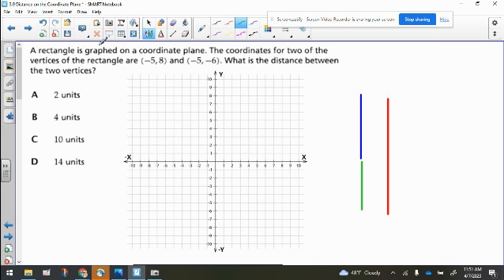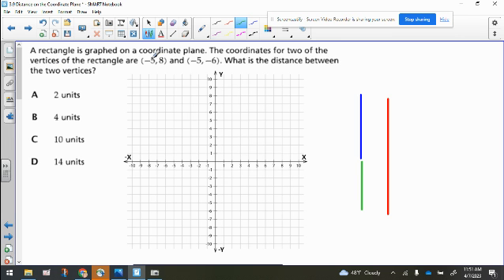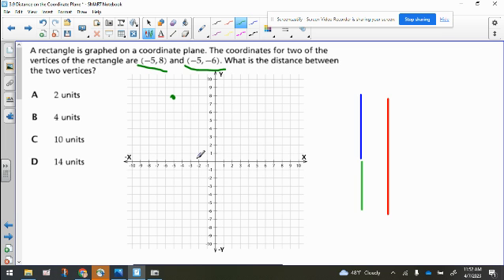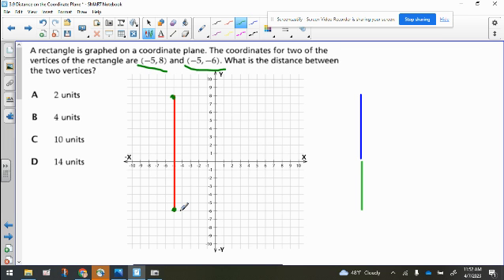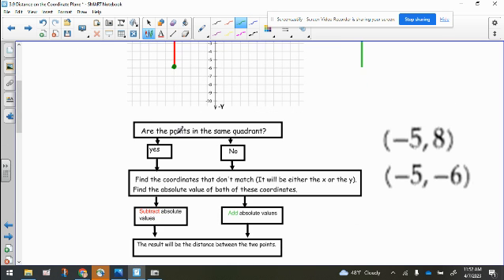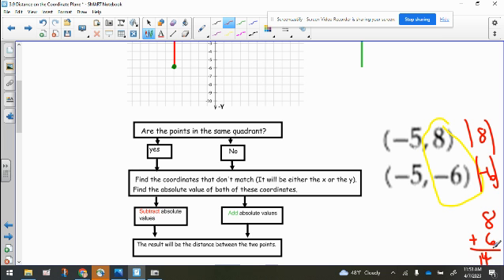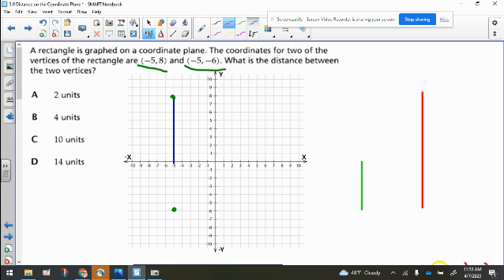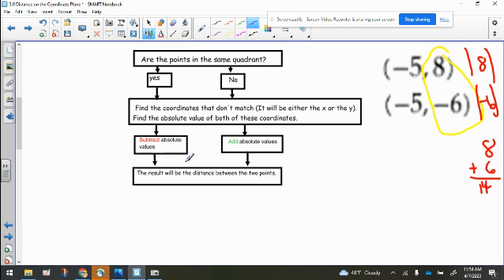Distance on a Coordinate Plane (NYS Gr 6 Exam 2022)